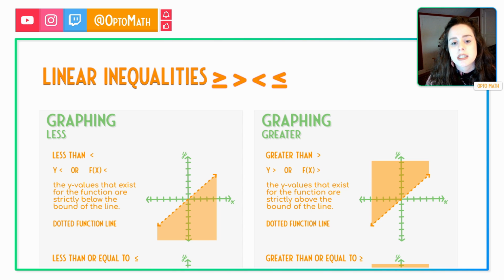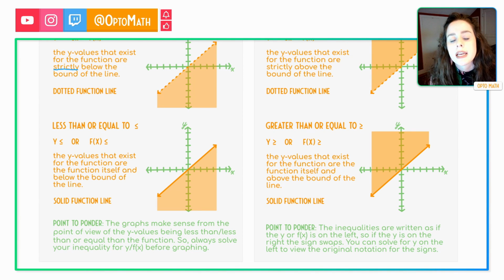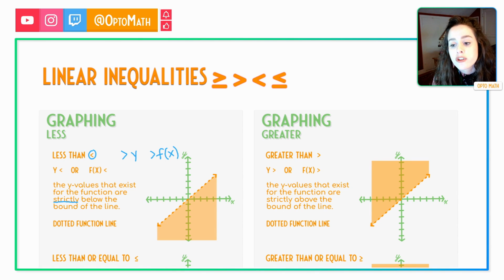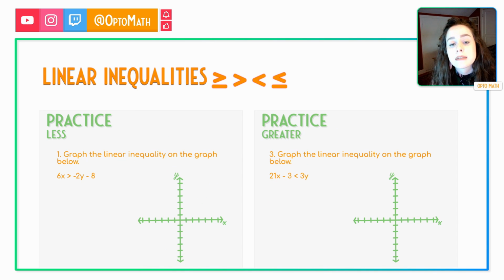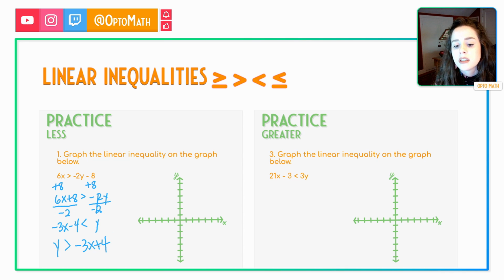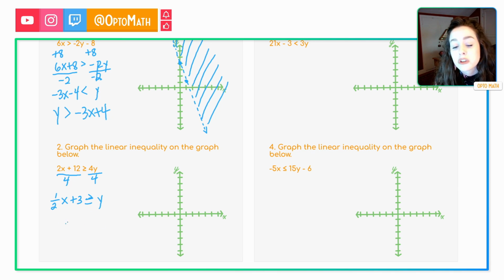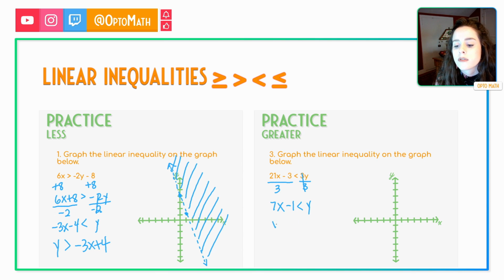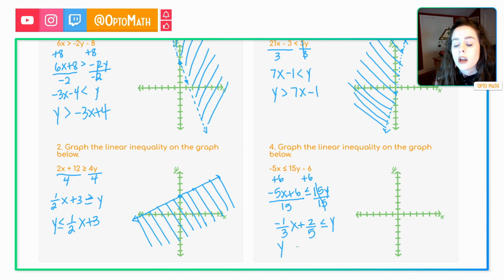Graphing Linear Inequalities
Graph linear inequalities given an equation.

Learn about the reason for dotted vs. solid function lines and the direction for shading.